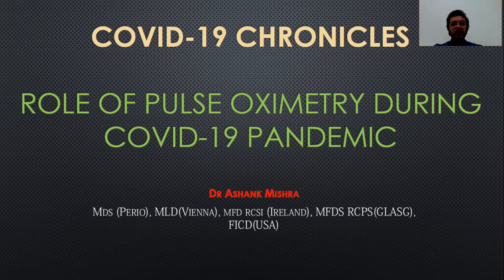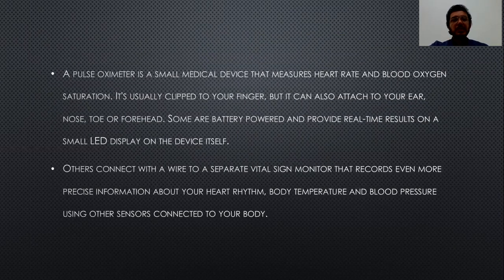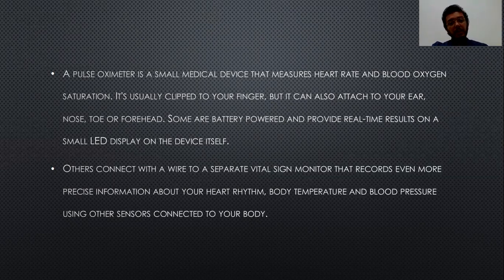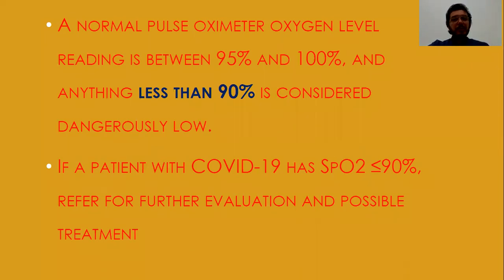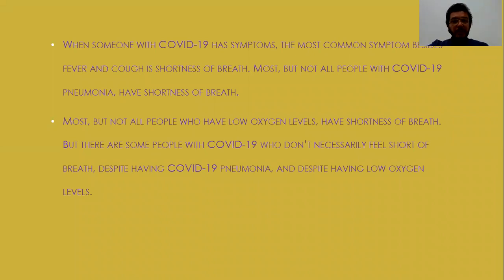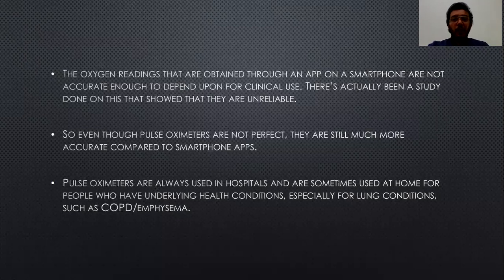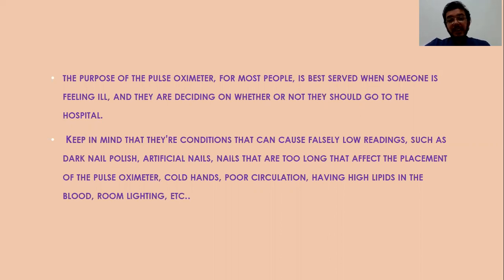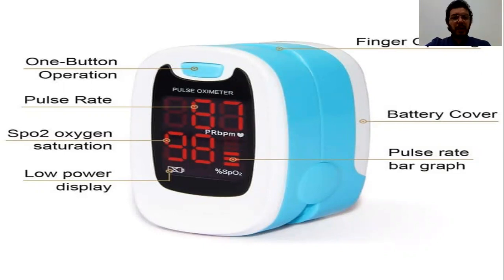ROLE OF PULSE OXIMETRY DURING COVID-19 PANDEMIC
Dr AshankMishra#PulseOximetry# COVID-19#Coronavirus#Homequarantine#oxygensaturation#Heartrate#SPO2#Covidpneumonia

According to medical experts, COVID19 patients are found with lower oxygen rate and that’s where a small device called pulse oximeter plays an important role. In many cases, the patients may feel comfortable and may not realize that they have developed hypoxia. This means that the lungs of the patients are tending to involve in the disease. Relying only on clinical tests or waiting for advanced symptoms like shortness of breath to occur may delay the treatment and the patient may become critical due to the loss of this precious time. Regular monitoring of oxygen level will help medical staff to take actions sooner instead of waiting for shortness of breath or pneumonia to occur.

Links to good Pulse Oximeters from Amazon.in